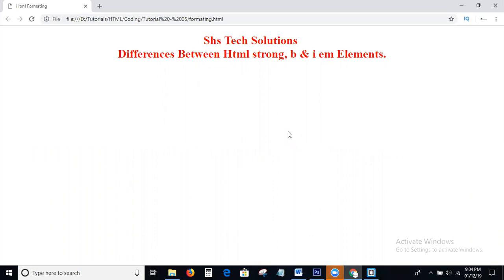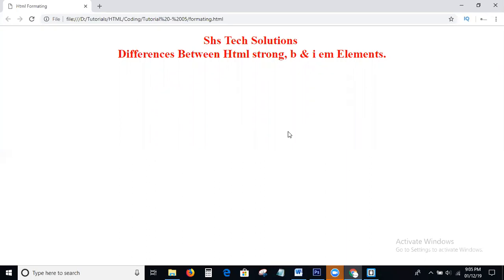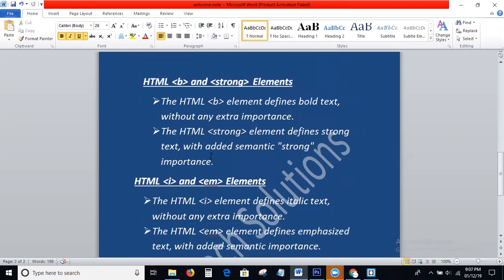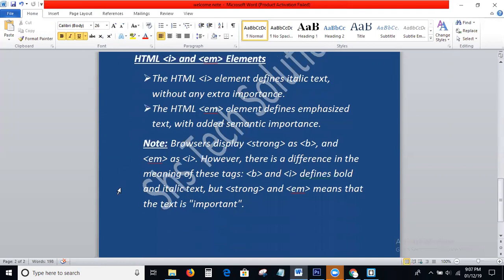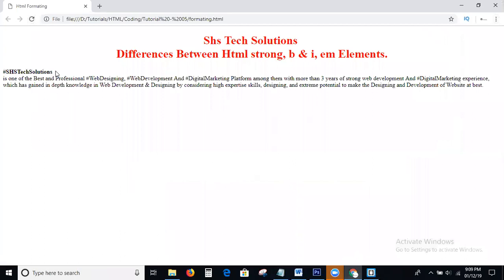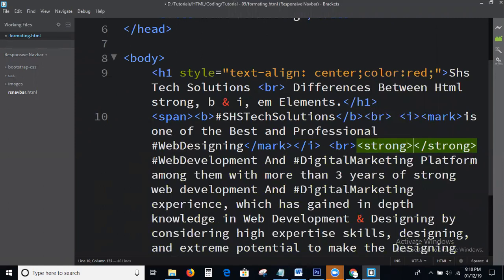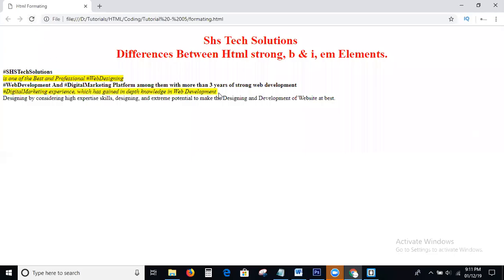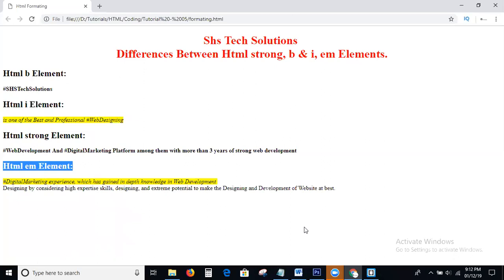Html Tutorials - 06 | Differences Between Html Strong & b Elements | Html i & em Elements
Today in This Tutorial we discuss on the topic is:
Differences Between Html Strong, b Elements & i , em Elements:
HTML strong b & i, em Elements:
HTML also defines special elements for defining text with a special meaning.HTML uses elements like b and i for formatting output, like bold or italic text.
Formatting elements were designed to display special types of text:
b - Bold text
strong - Important text
i  - Italic text
em  - Emphasized text

HTML b and strong Elements
The HTML b element defines bold text, without any extra importance.
The HTML strong element defines strong text, with added semantic "strong" importance.
HTML i and em Elements
The HTML i element defines italic text, without any extra importance.
The HTML em element defines emphasized text, with added semantic importance.
Note: Browsers display strong as b, and em as i. However, there is a difference in the meaning of these tags: b and i defines bold and italic text, but strong and em means that the text is "important".